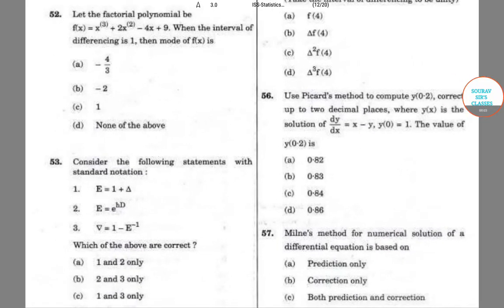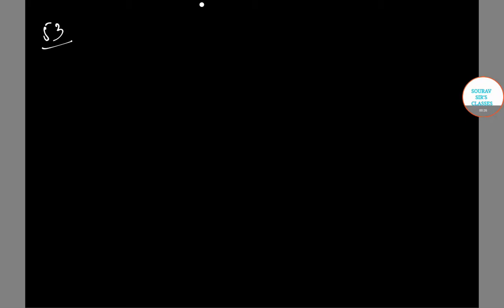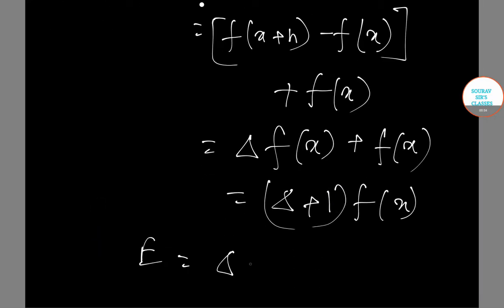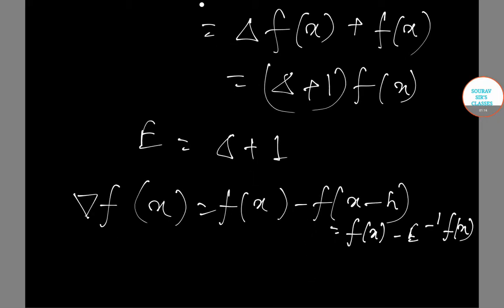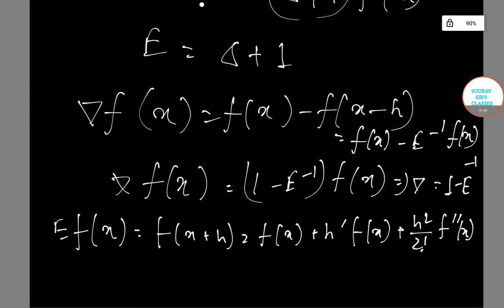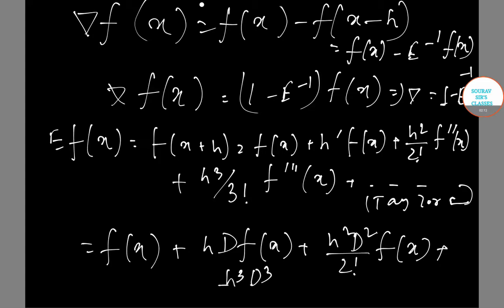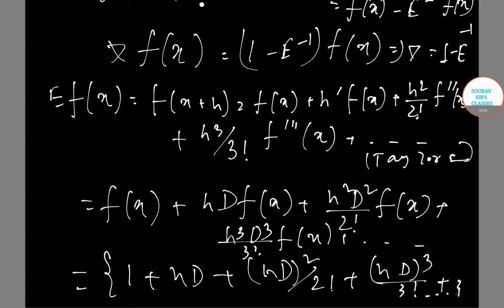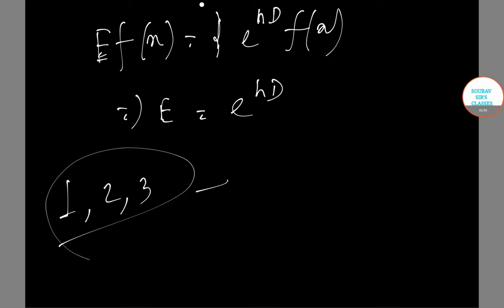INDIAN STATISTICAL SERVICE(ISS) STATISTICS 2017 PAPER 1 D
ISS - Indian Statistical Service 2018
The UPSC conducts a combined competitive examination for recruitment to Grade IV officers of the services of Indian Economic and Indian Statistic.

Important Dates
Date of Notification: 21 March, 2018
Last Date to Apply: 16 April, 2018
Date of Exam: 29 June, 2018 (3 Days)
Eligibility Criteria
Education: You should have postgraduate degree from an Indian university in Statistics or Applied Statistics or Mathematical Statistics.

Age: You must have attained the age of 21 years and must not have attained the age of 30 years on 1st August of the year of exam.

Exam Pattern
Part I is written examination carrying a maximum of 1000 marks. Part II is viva-voce of such candidates as may be called by the Commission, carrying a maximum of 200 marks.

S.No. Subject Marks Time
1 General English 100 3 hours
2 General Studies 100 3 hours
3 Statistics - I (Objective) 200 2 hours
4 Statistics - II (Objective) 200 2 hours
5 Statistics - III (Subjective) 200 3 hours
6 Statistics - IV (Subjective) 200 3 hours
Statistics I & II are of Objective Type Questions (80 questions with maximum marks of 200 in each paper) to be attempted in 120 minutes. Statistics III & IV are of Descriptive Type having Short Answer/Small Problems Questions (50%) and Long Answer and Comprehension problem questions (50%).